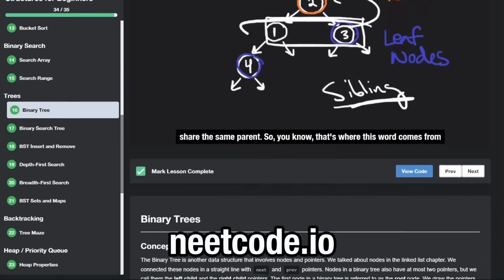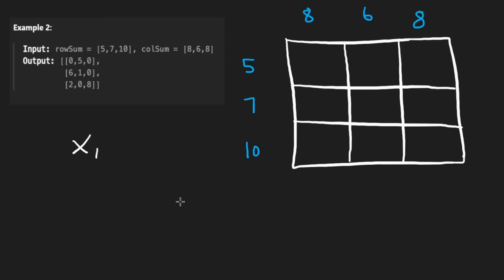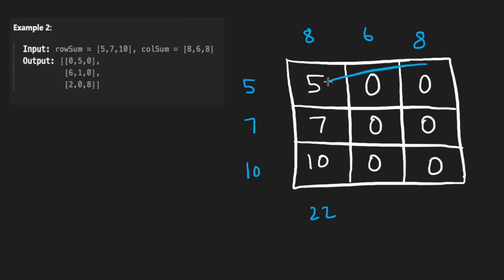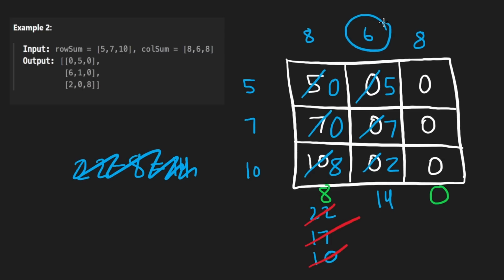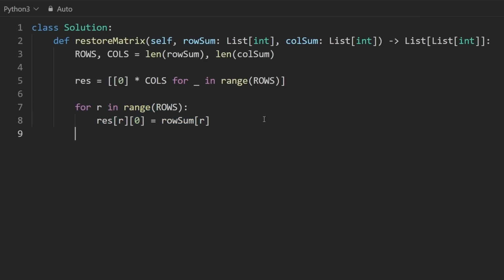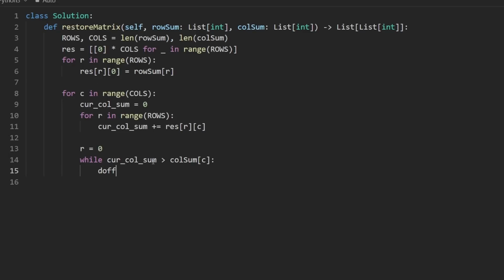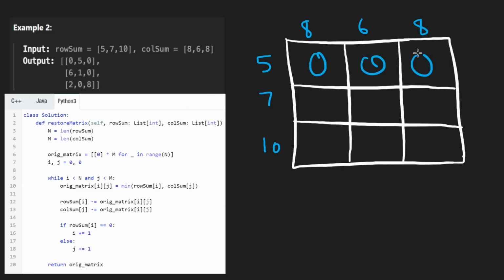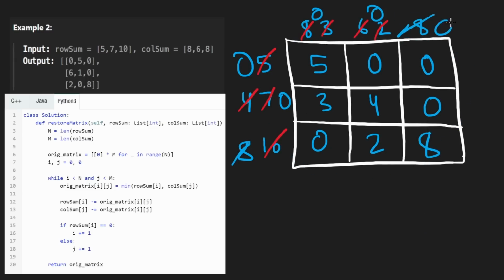Find Valid Matrix Given Row and Column Sums - Leetcode 1605 - Python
0:00 - Read the problem
0:30 - Drawing Explanation
8:20 - Coding Explanation
13:35 - Solution 2

leetcode 1605